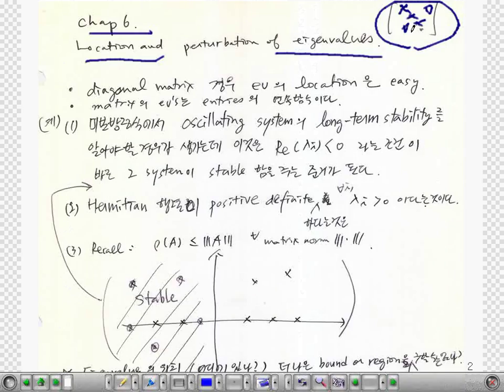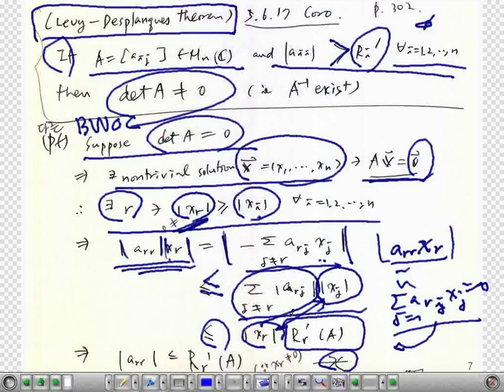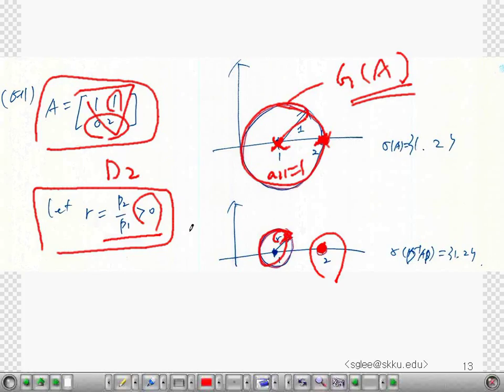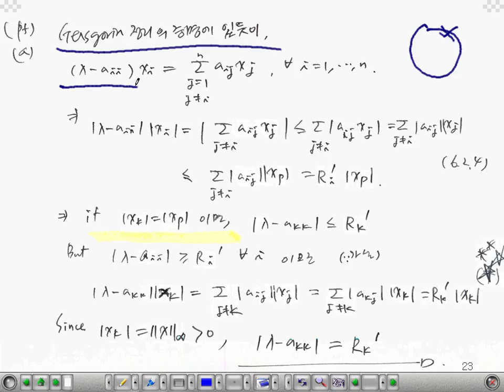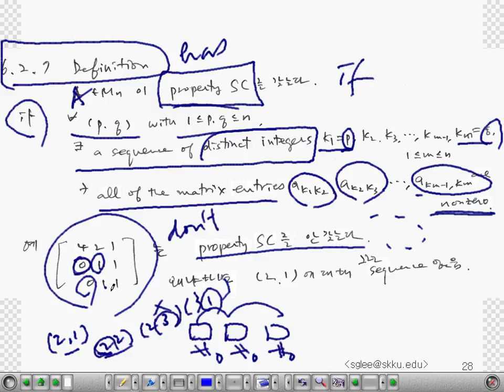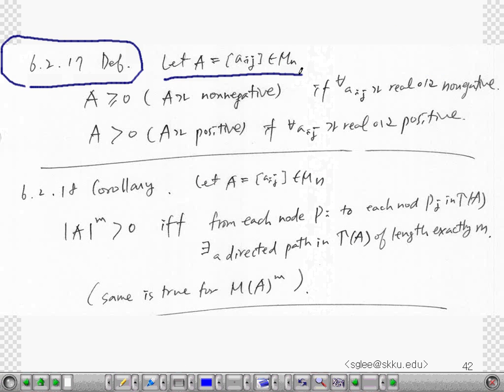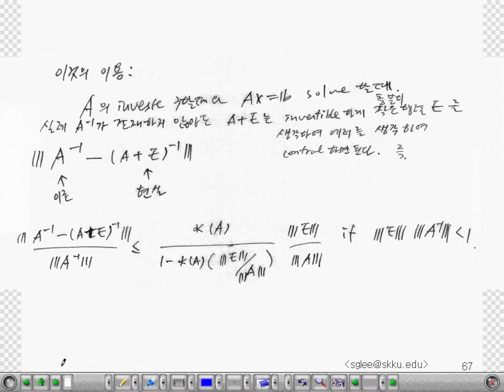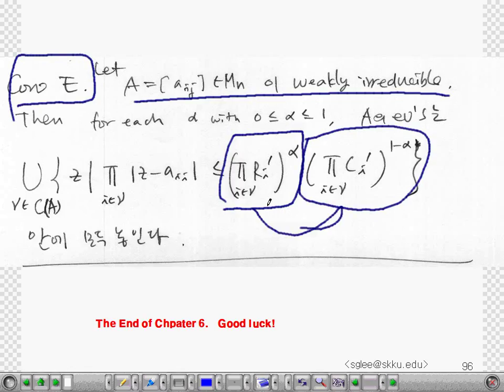SKKU Matrix Analysis Ch6